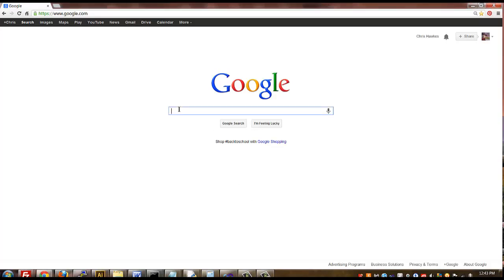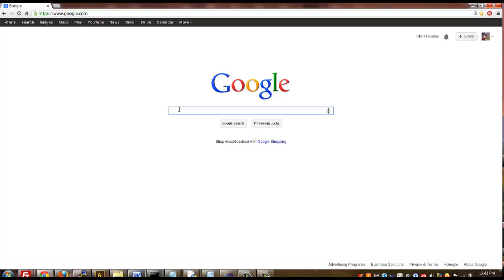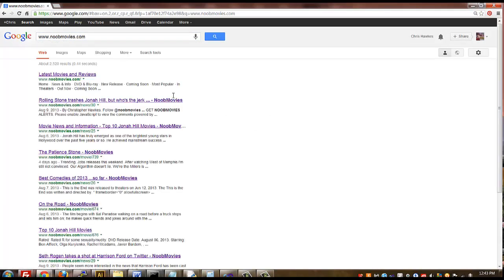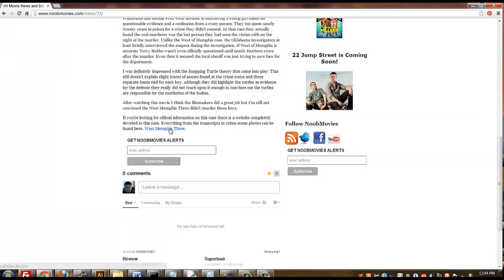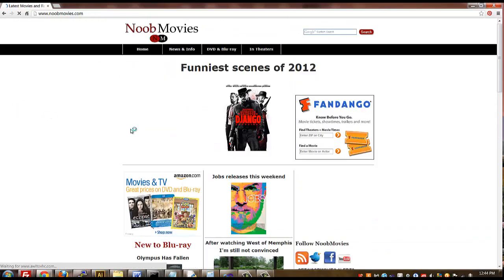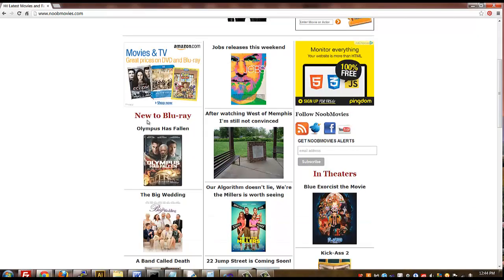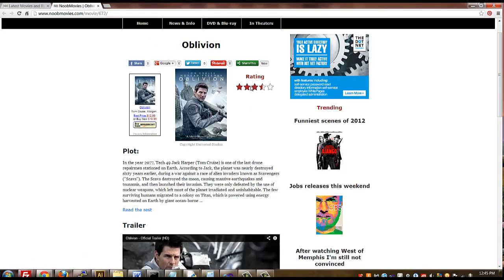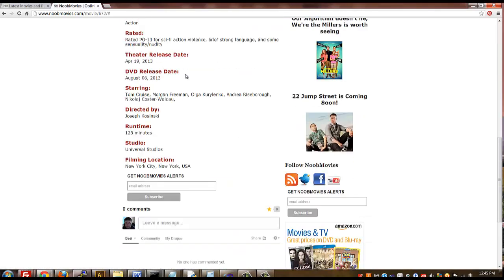What Is Possible With Python Programming?